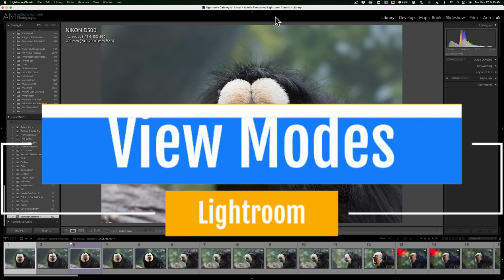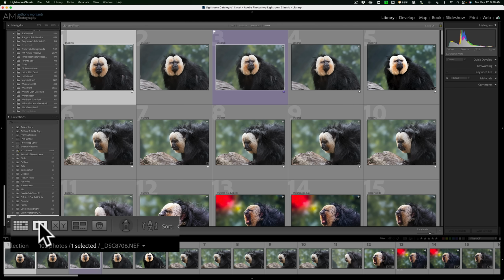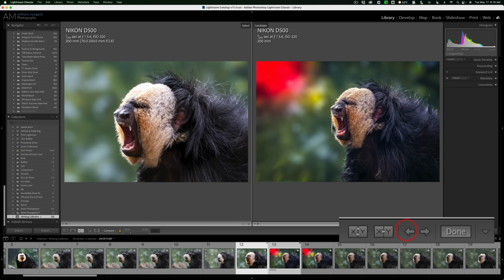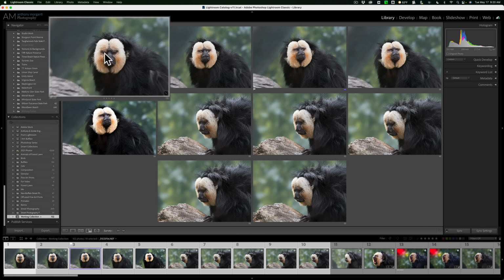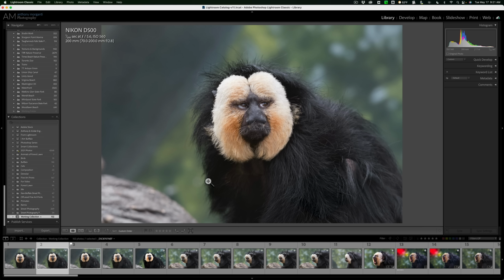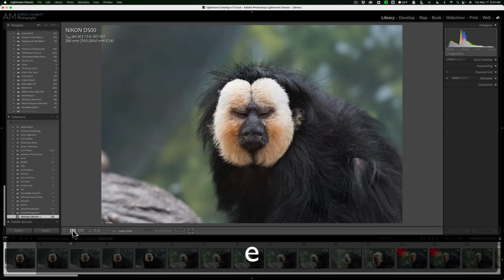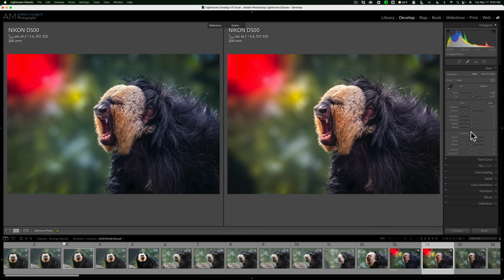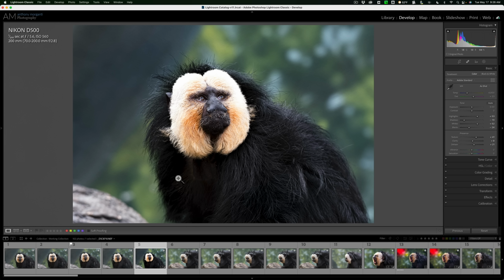The 8 Different Views in LIGHTROOM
In this tutorial, I demo and explain the 8 different view modes in Lightroom - Grid (G), Library Loupe (E), Compare (C), Survey (N), People (O), Develop Loupe (D), Reference (Shift-R), and Before/After (Y).

Tripods & Ballheads

Memory Cards